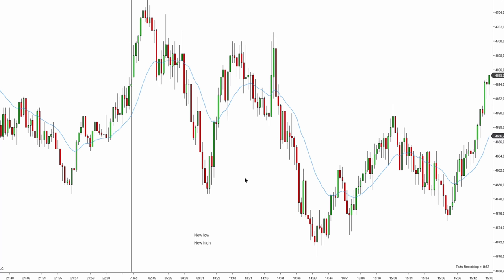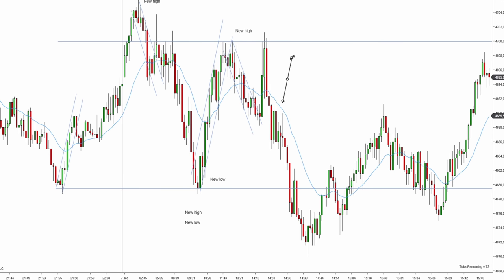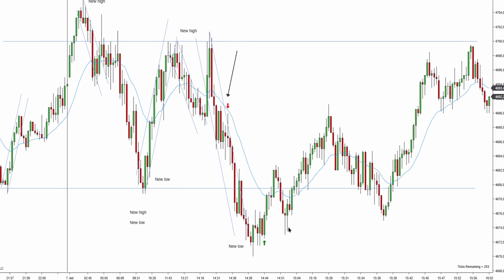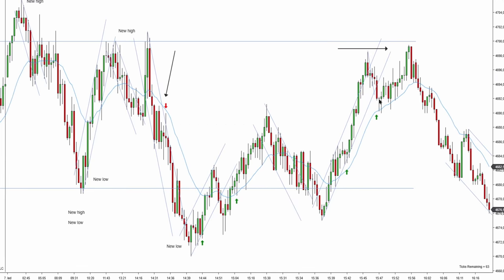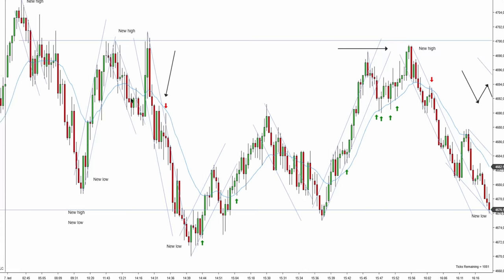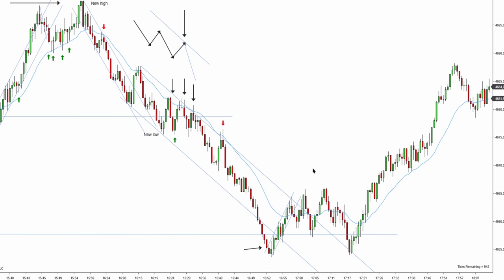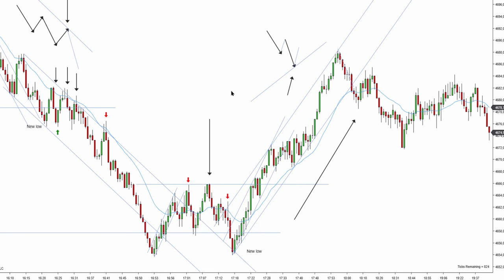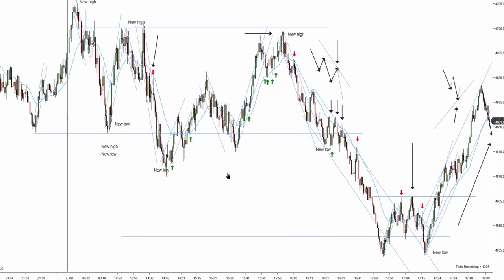A Complete Guide To Range Trading Strategy - Simple & Powerful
Range structures have to be traded using price action rules that go against common sense. Short term trendlines and key levels are the main components of range trading. The highest probability setup is a reversal pattern followed by a failed breakout.